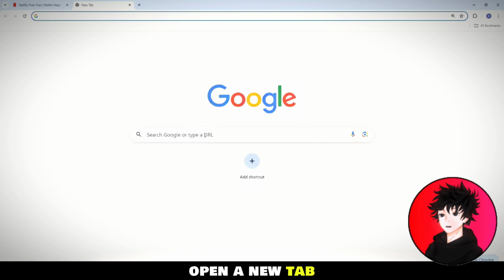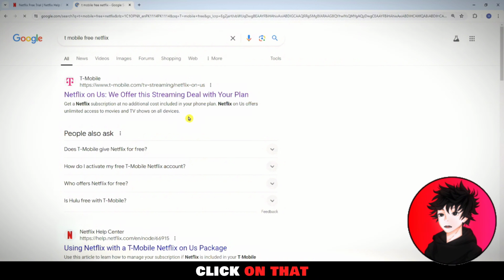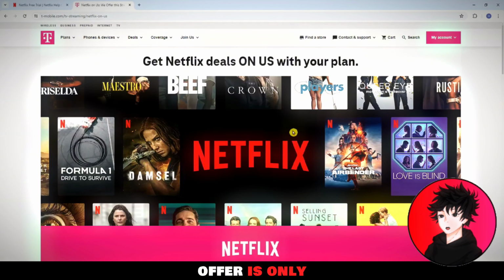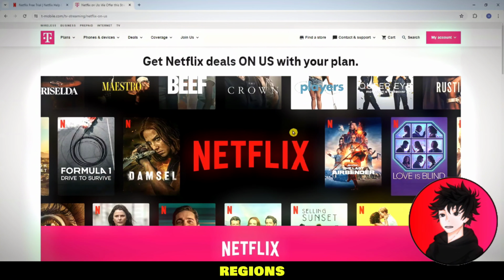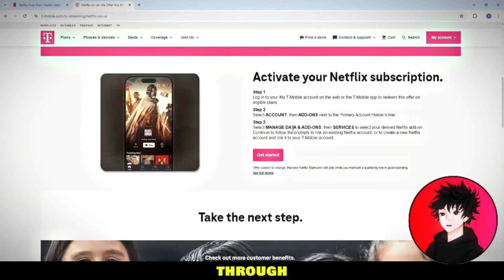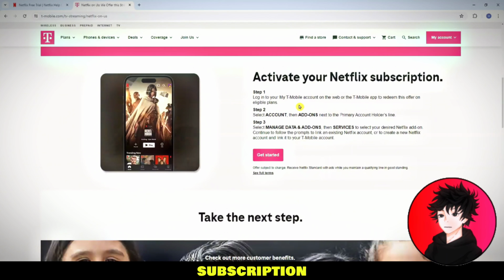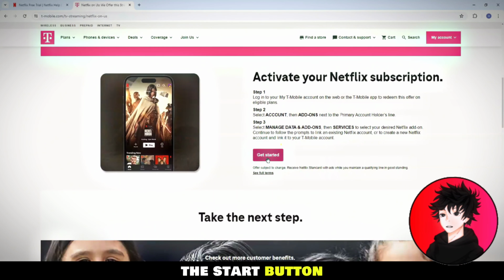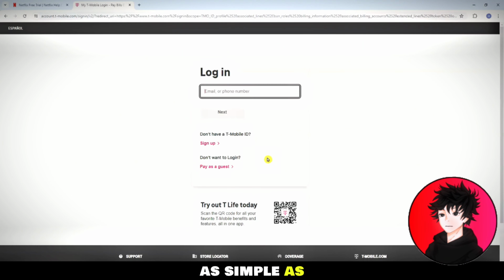How to Watch Netflix for Free | Step-by-Step Guide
Topic:-How to Watch Netflix for Free | Step-by-Step Guide

Description:
Want to enjoy Netflix without a subscription? In this video, I'll show you how to access Netflix shows and movies for free using a simple method. Say goodbye to expensive subscriptions and enjoy unlimited entertainment at no cost!

📌 What You'll Learn in This Video:
1️⃣ How to find and use Netmirror.app.
2️⃣ Step-by-step instructions for navigating the site.
3️⃣ Explore Netflix series and movies without paying a dime.

💡 This is a quick, easy, and legal way to explore your favorite Netflix content without hassle. Perfect for movie lovers on a budget!

➡️ Ready to stream your favorite shows? Watch this guide now and start enjoying Netflix for free!